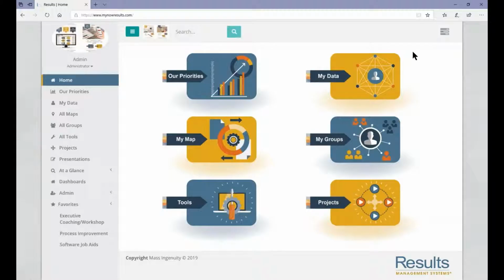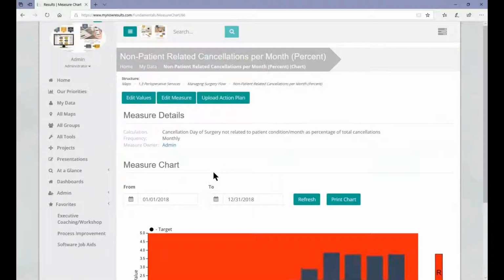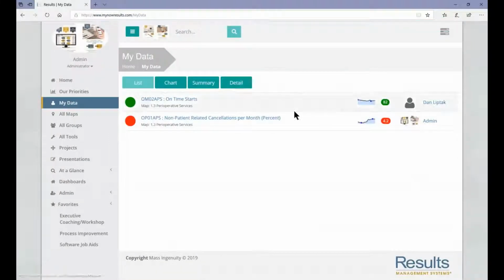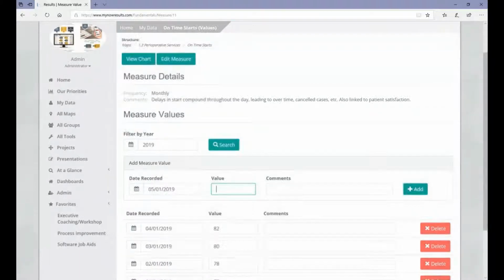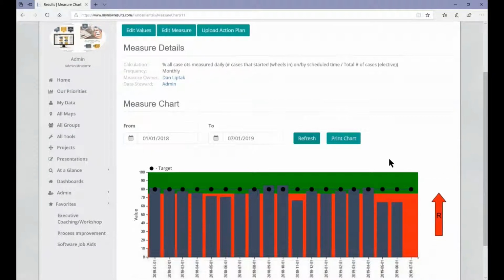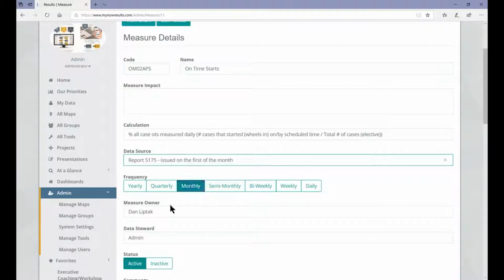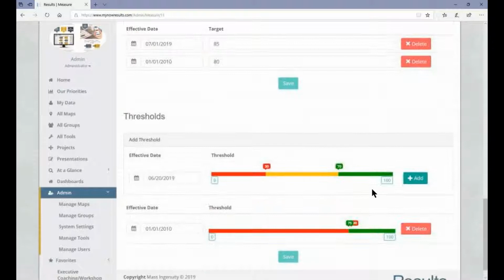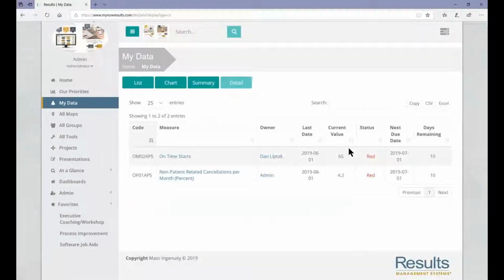Measure Owner and Data Steward Tasks